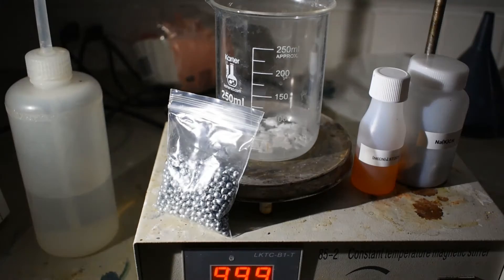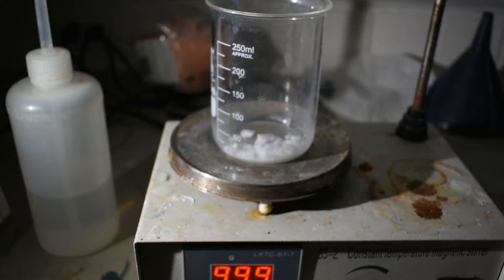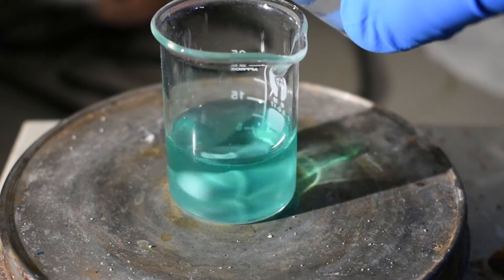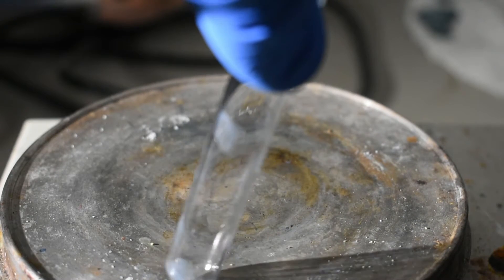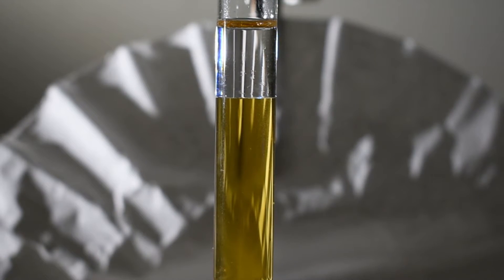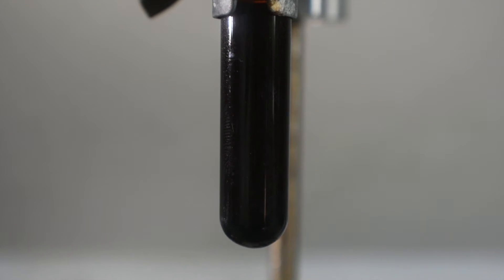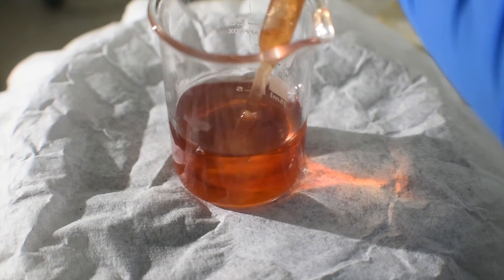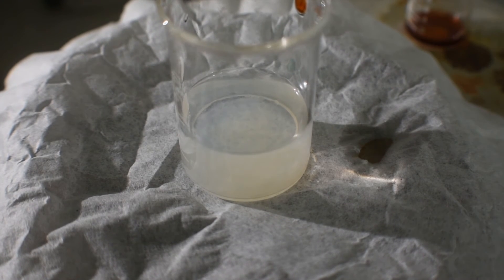Synthesis of a Nickel(I) Compound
This video focuses on an instance of a monovalent Nickel compound with the formula K4[Ni2(CN)6], where Nickel in the very rare +1 oxidation state has a dark red coloration.  I'm not responsible for damage to persons or property caused by the replication of this experiment.